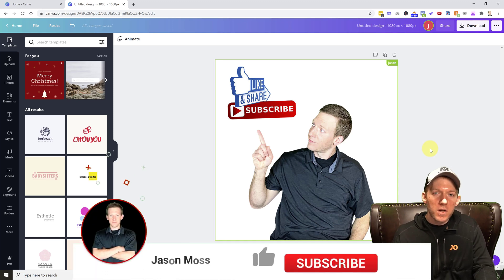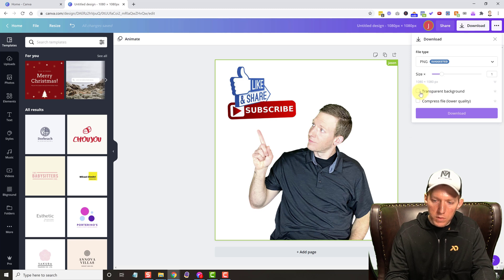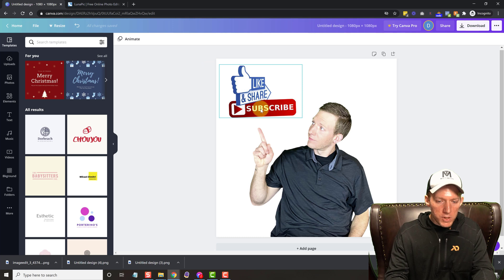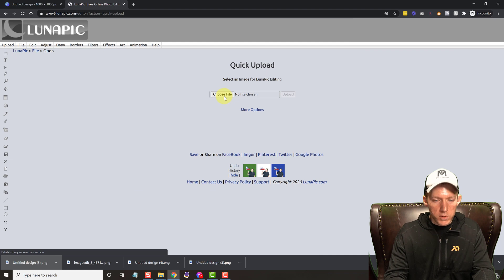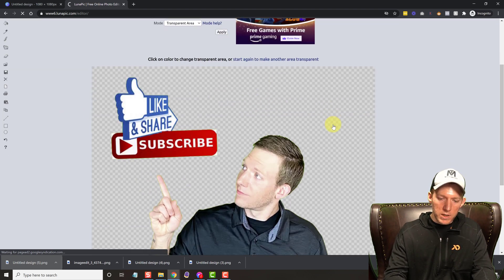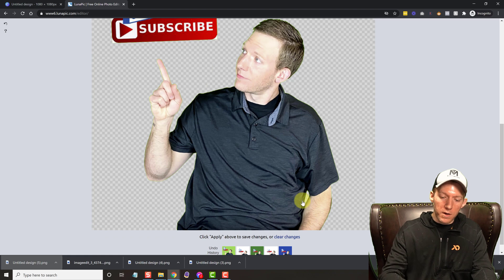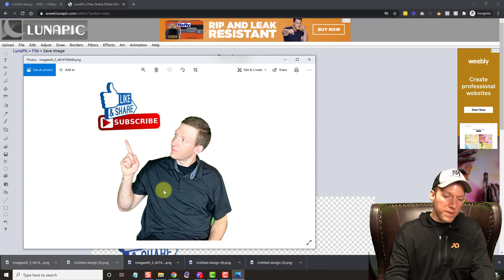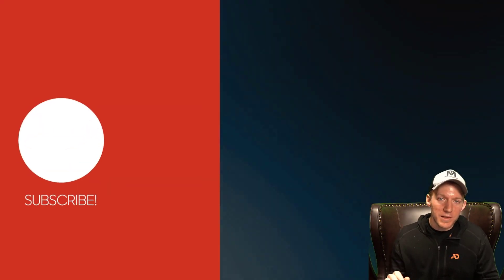Create Transparent Background In Canva Free Account!! - Remove & Download PNG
Need Transparent Background In Free Canva? I got you!!